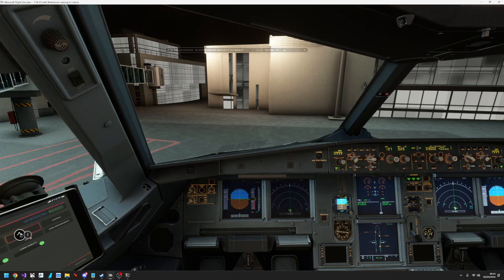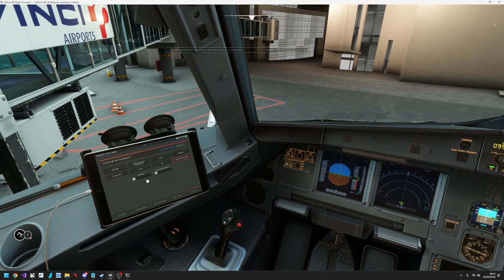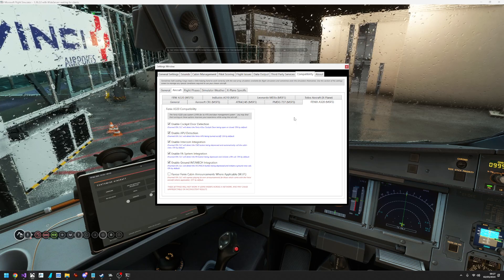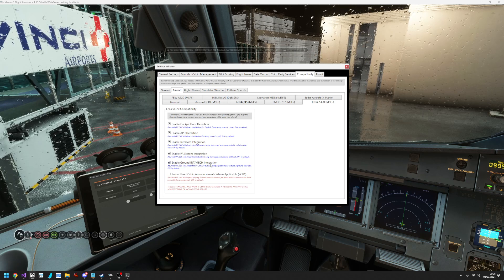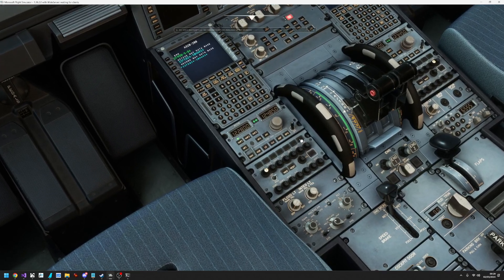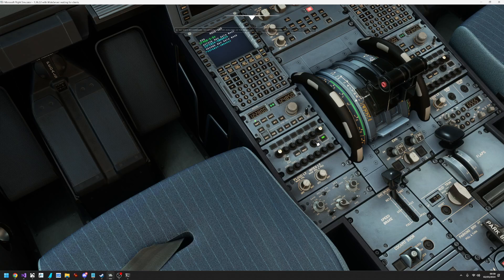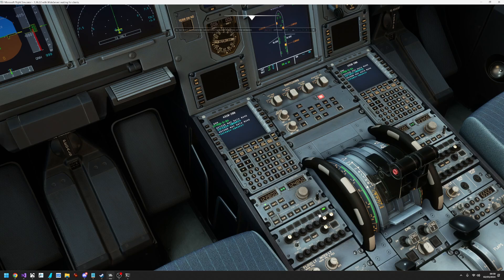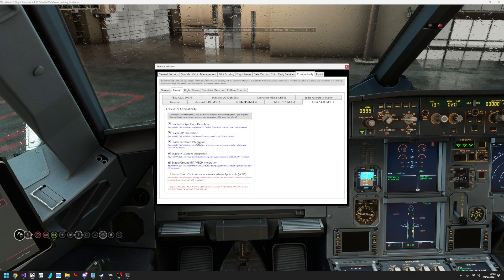Self-Loading Cargo v1.6.3 - Fenix A320 Announcements and Cockpit Comms Integration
Released 2nd March 2024.

In this short video I explain how to integrate Self-Loading Cargo v1.6.3 with the virtual cockpit of the Fenix A320 for Microsoft Flight Simulator.

You will learn how to:

a) Allow SLC announcements to overlap with Fenix announcements if you wish
b) How to use the 3d cockpit buttons to trigger communications with Self-Loading Cargo without having to use the UI.
c) How to hide the Self-Loading Cargo user interface while flying.